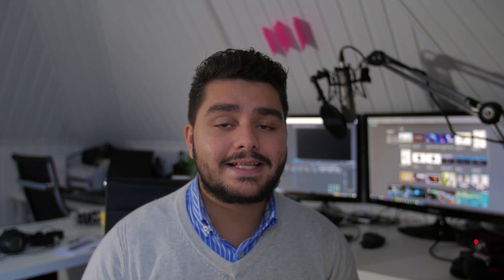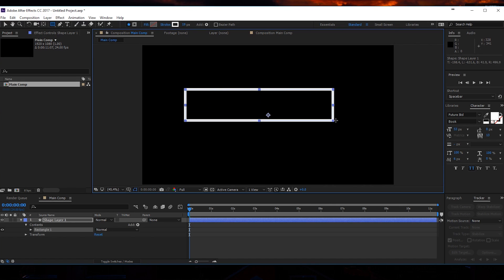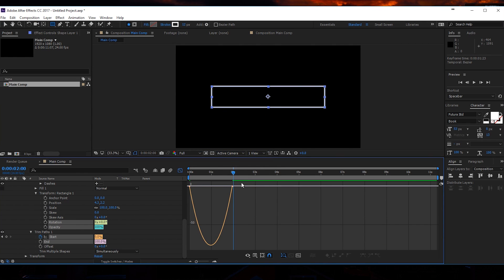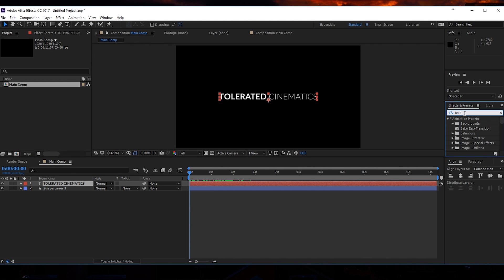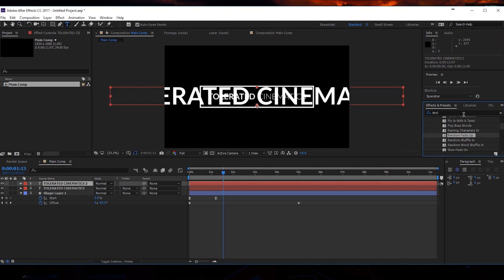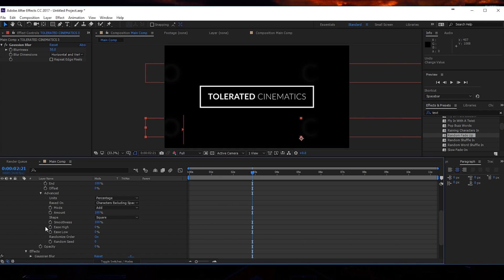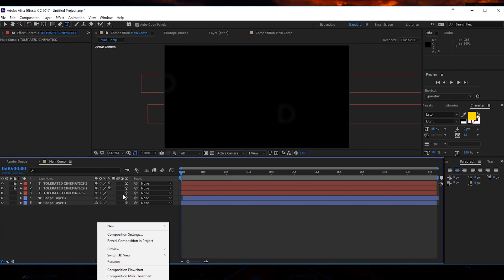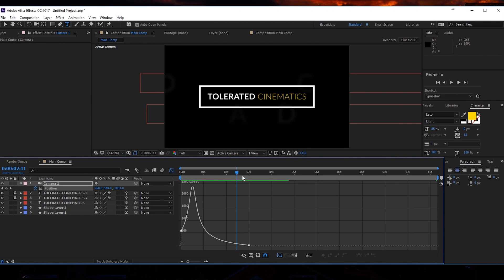How to create a BALLIN Intro in Adobe After Effects animation - TUTORIAL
Create a ballin intro in Adobe After Effects - really simple animation. You can use this intro in your video editing software of choice. For example Adobe Premiere Pro has a great function to import After Effects project files.